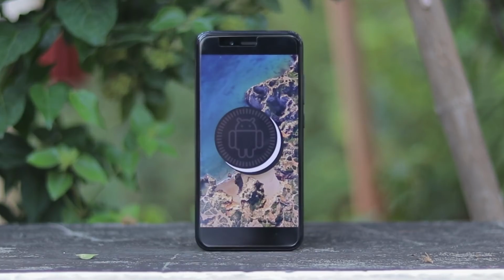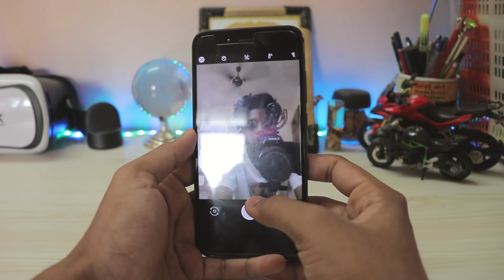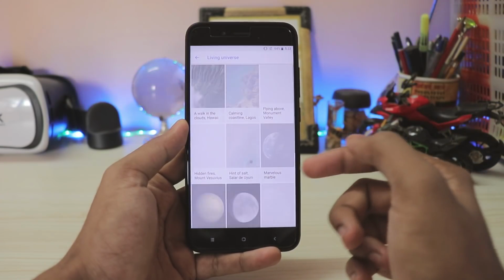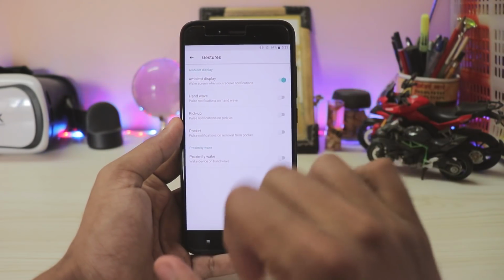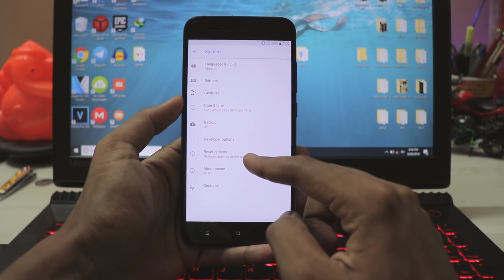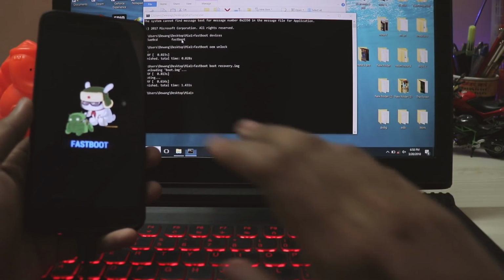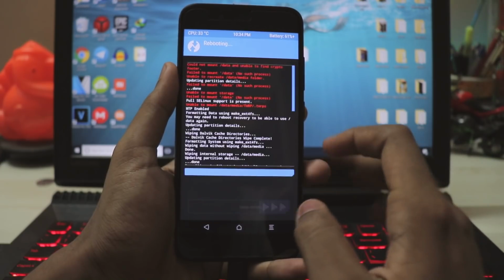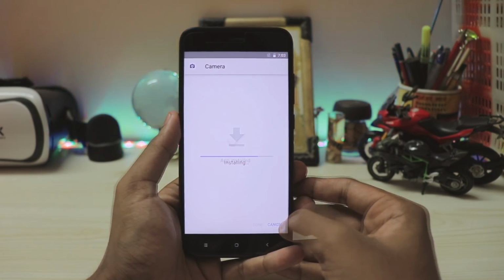Turn Xiaomi Mi A1 into Pixel 2 (8.1.0 Oreo)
Enjoy your new mini pixel 2.